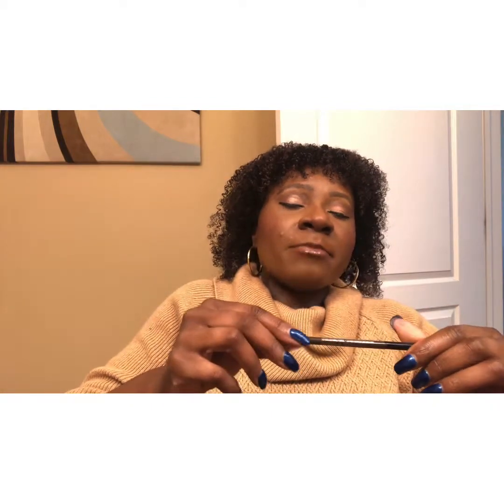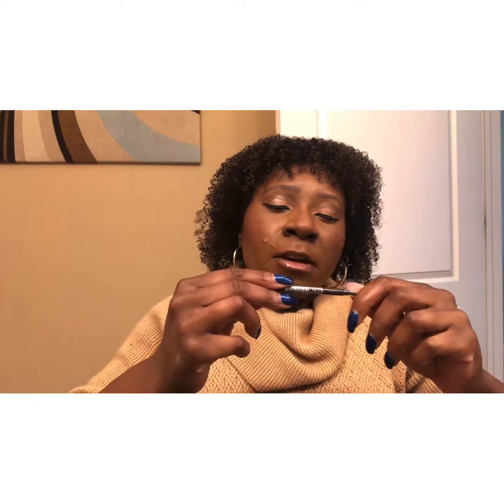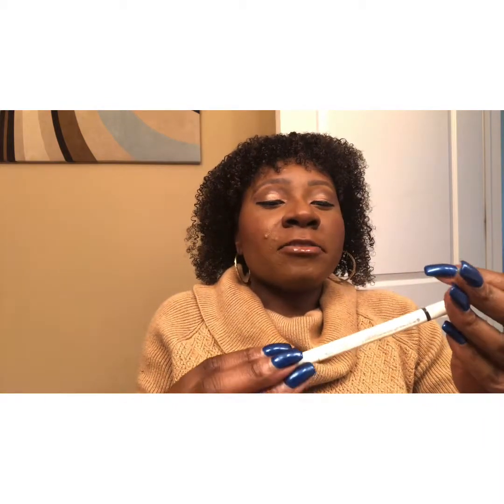I’M BACK! EYEBROW TIPS I USE|BRITBRIT NICOLE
Products Mentioned:

Maybelline ~ Brow Ultra Slim Defining Pencil
Nyx ~ Micro Brow Pencil
Fenty Beauty ~ Brow MVP
ELF Cosmetics ~ Instant Lift Brow
MAC~ Powder Pencil

Read my fashion & Beauty blog “The Beauty Mill”